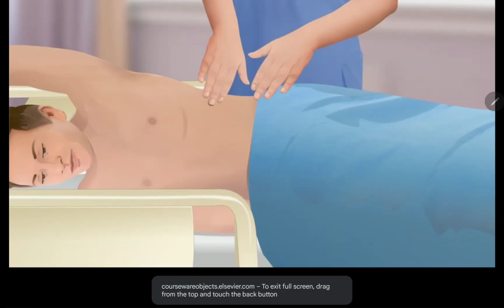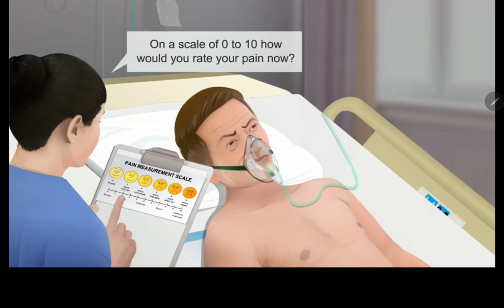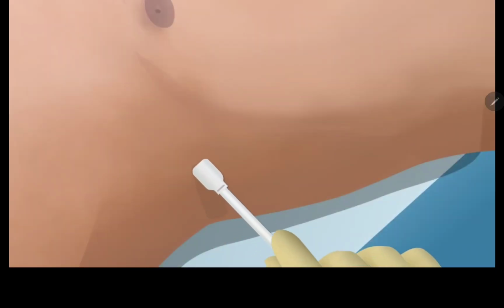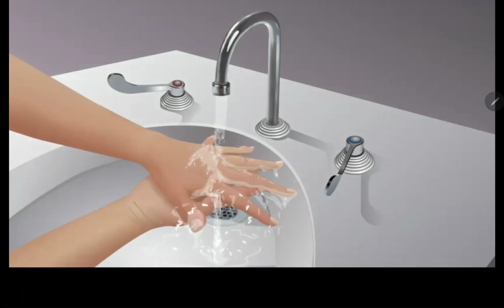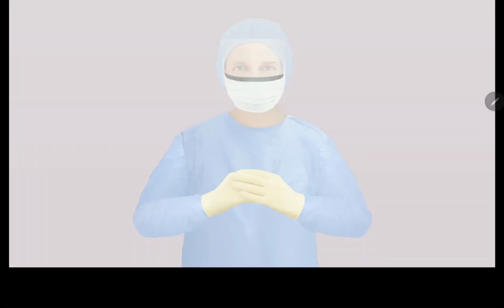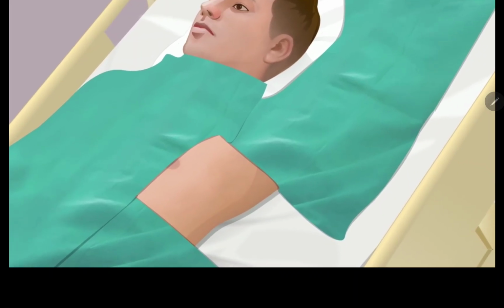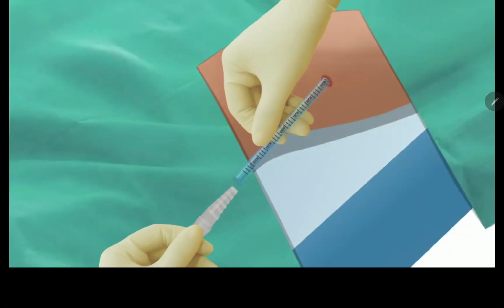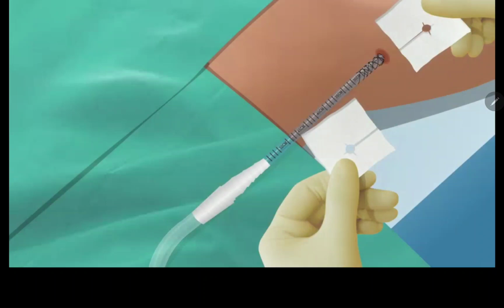Principles of Closed Chest Drainage Systems Chest Tube Insertion